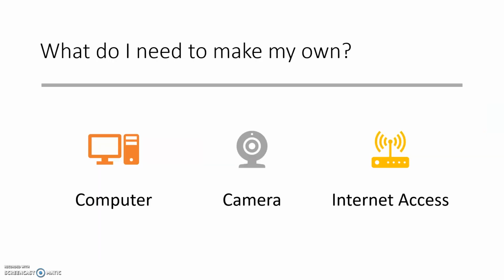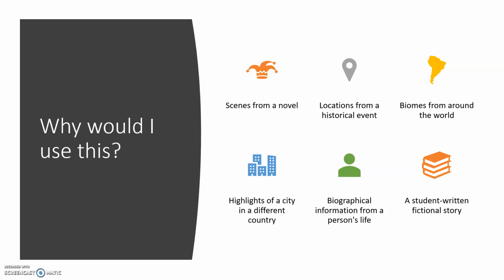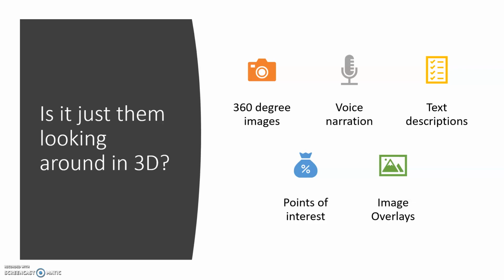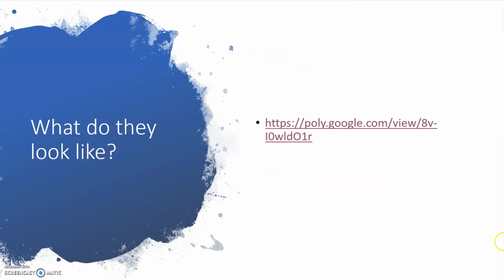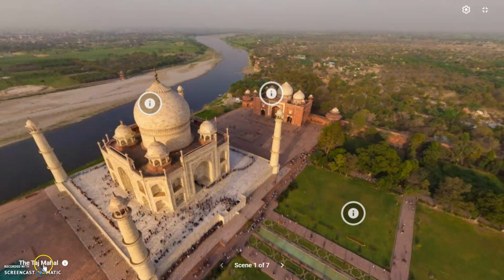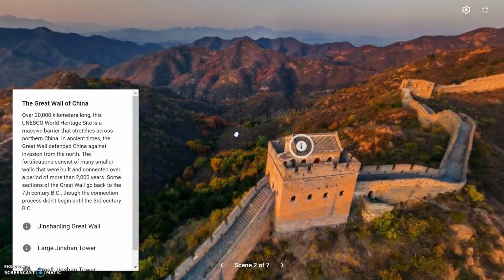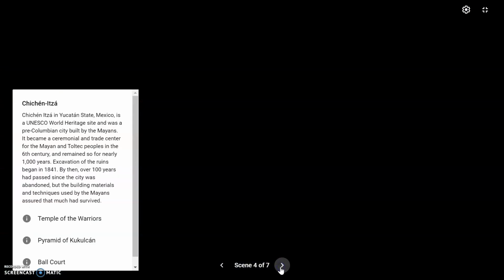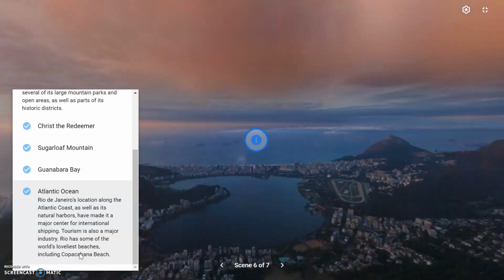Google Tour Creator